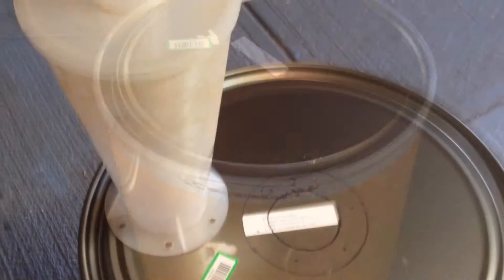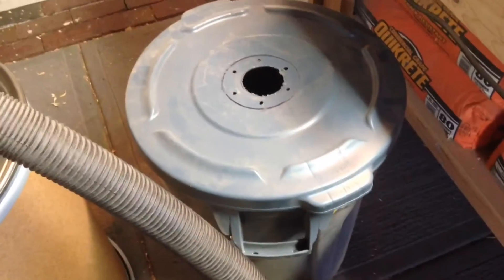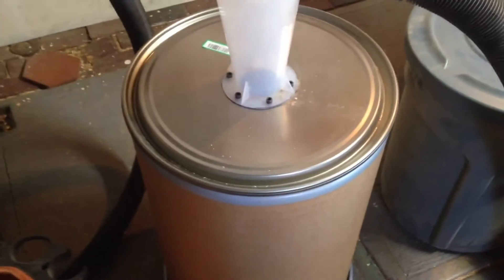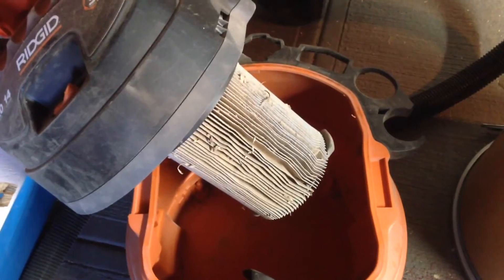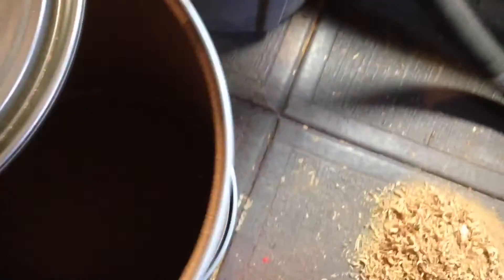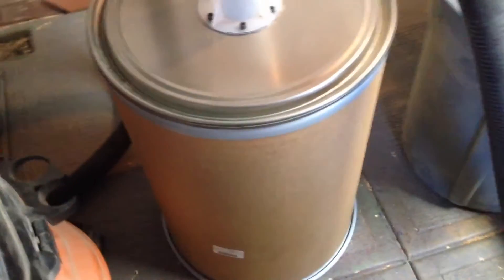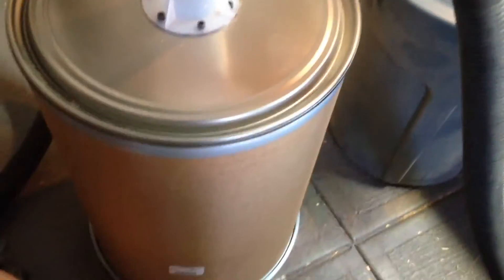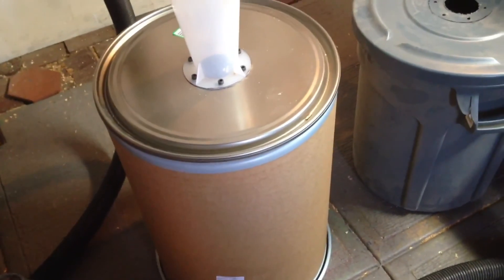Cyclone dust separator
Setting up a cyclone dust separator and shop vac with 30g fiber drum for woodturning shavings